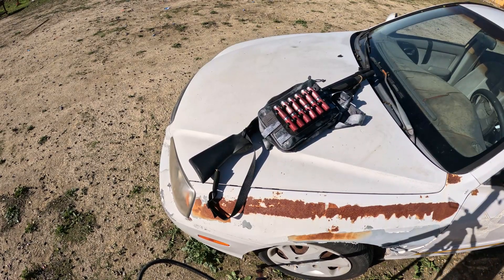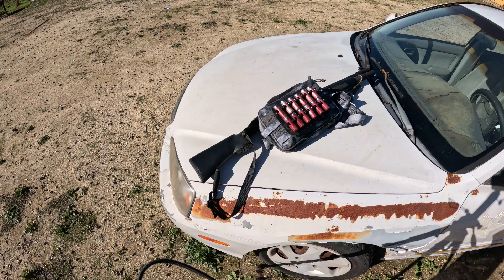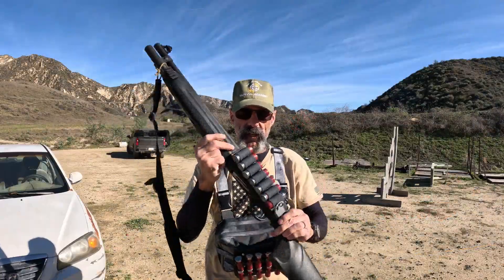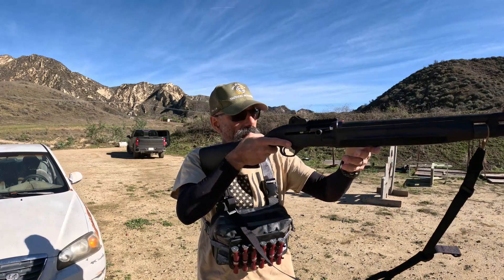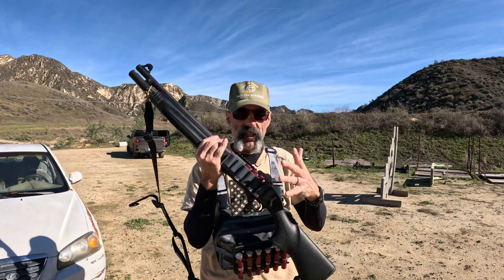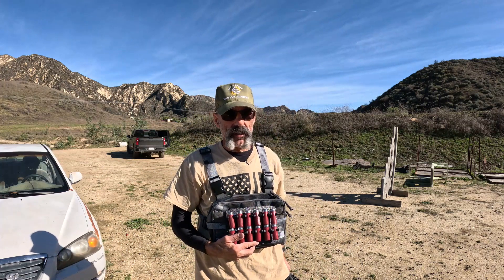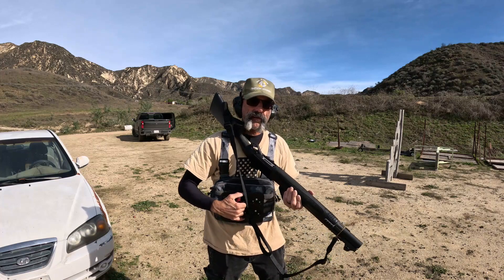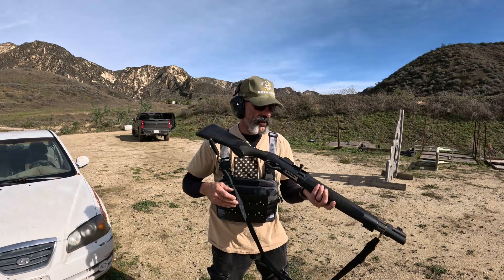Shotgun Ammo Carriers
Using the shotgun Chest pouch to "Fiddle load" the 12 gauge.
As seen here. already working on 2.0